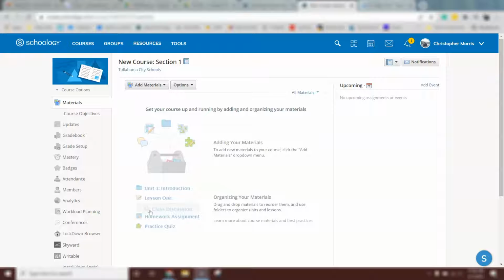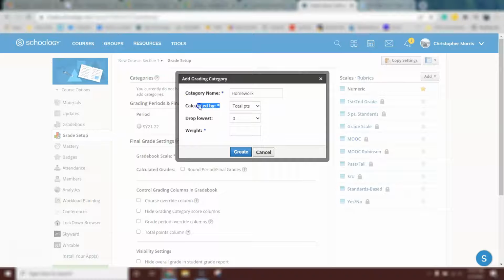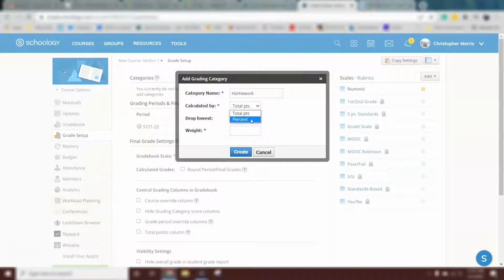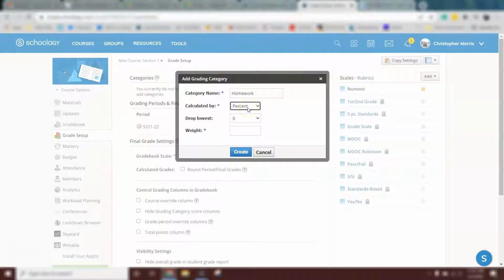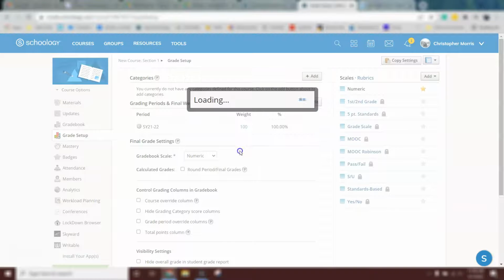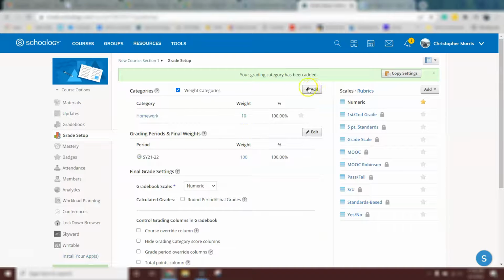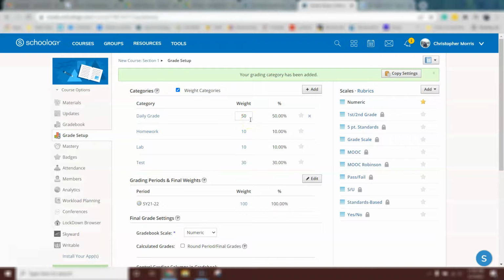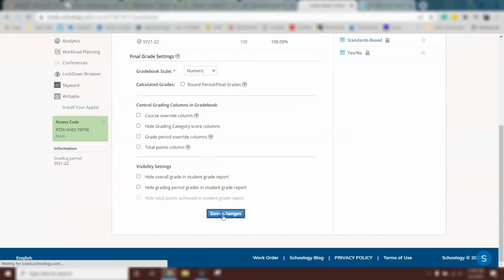Creating Gradebook Categories in Schoology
In this video, you will learn how to create gradebook categories in Schoology.